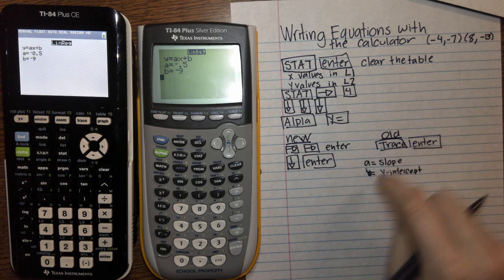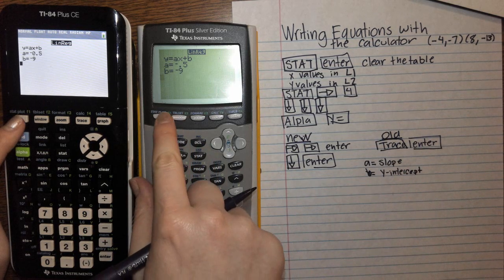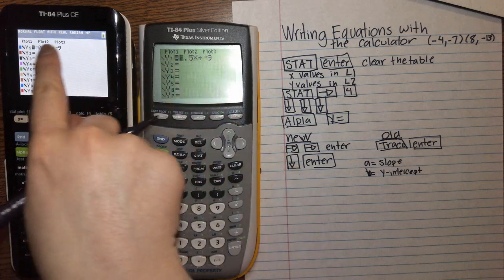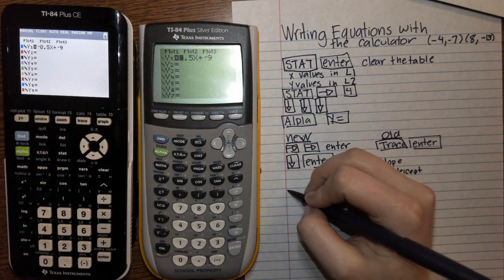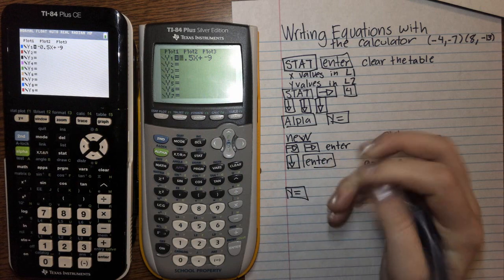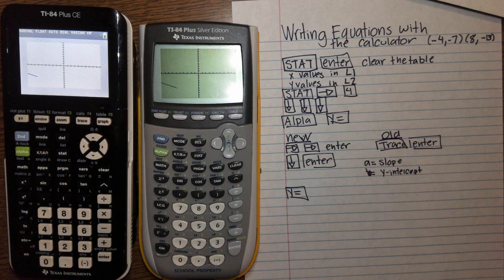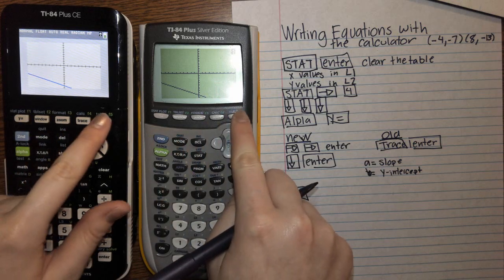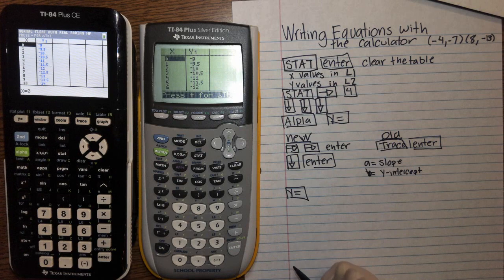Linear Regression on the Calculator